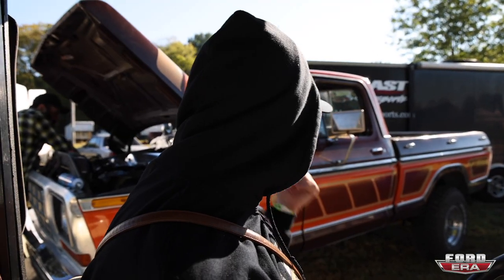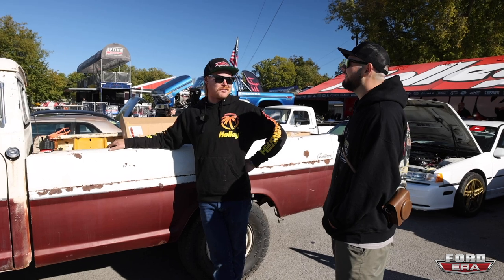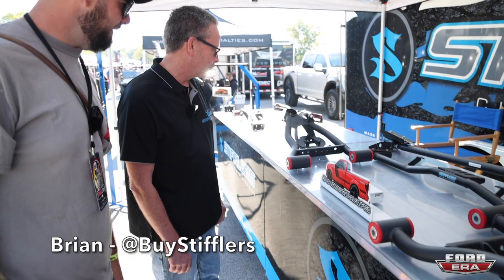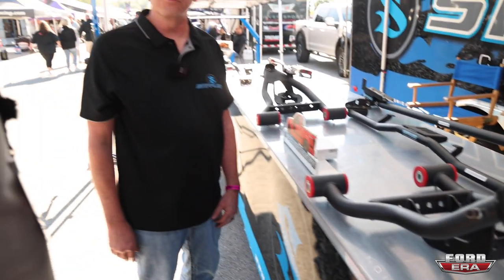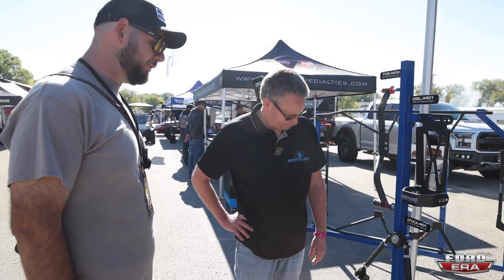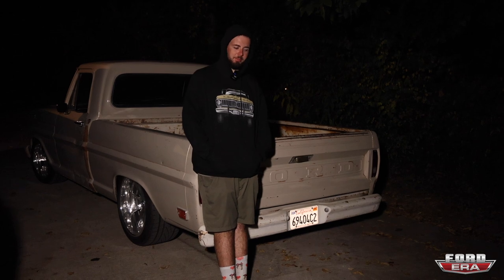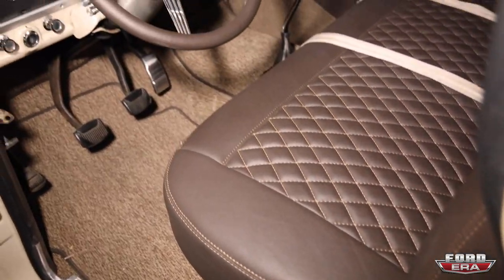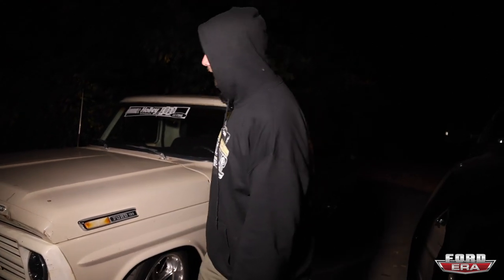Holley Ford Fest 2022 Day 1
Hey all in this video we are out at @HolleyPerformance Ford Fest 2022 at Beech Bend Raceway Park. This is my absolute favorite show of the year. Had my buddy @Mach1JonDawg help me with filming. Hope you all enjoy!